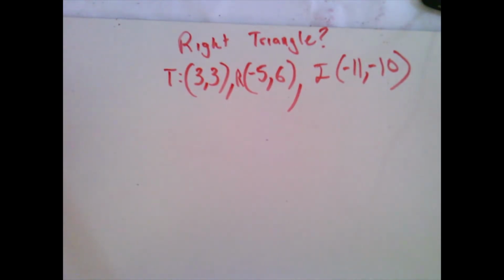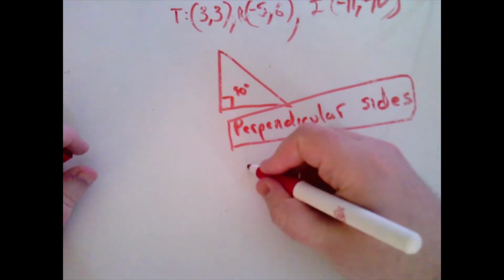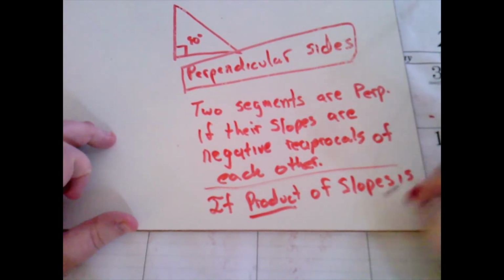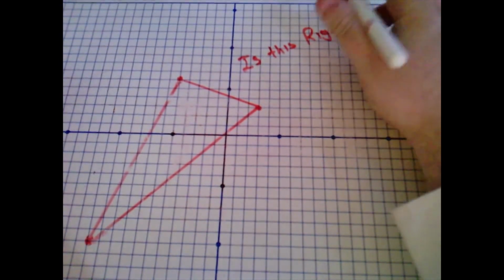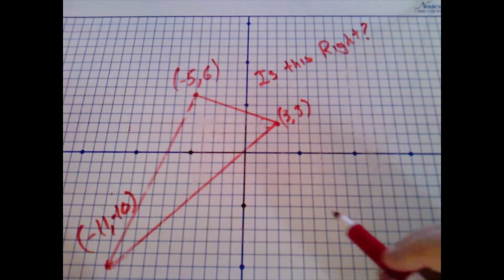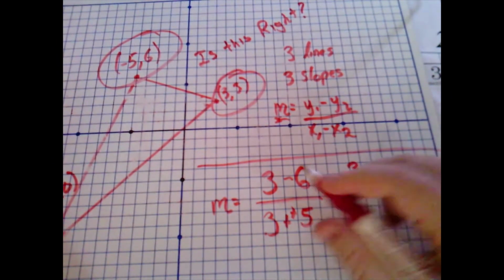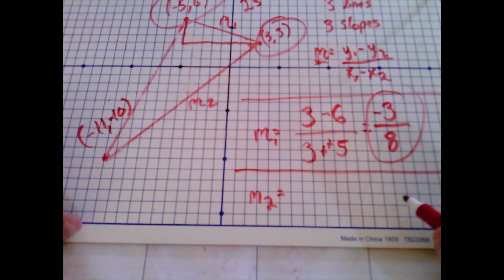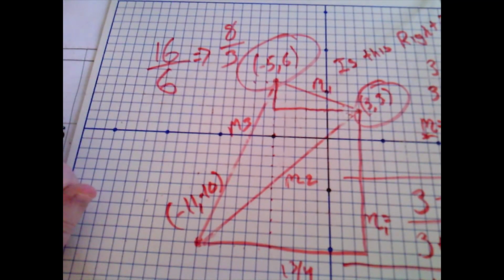Grade 8 Geometry Perpendicular Lines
How to determine if lines are perpendicular.